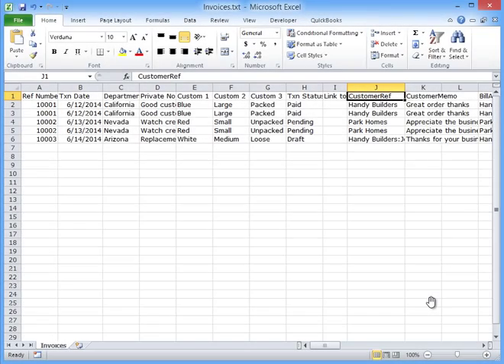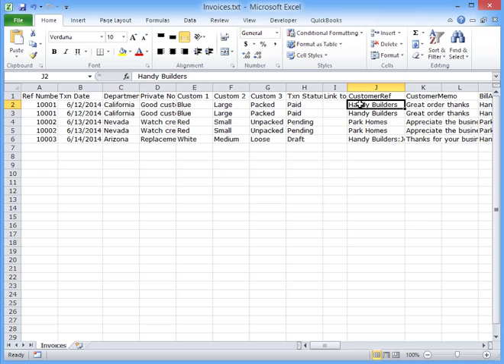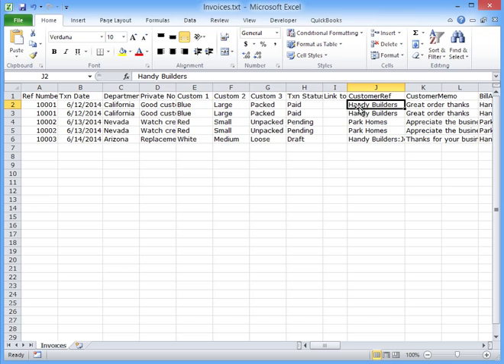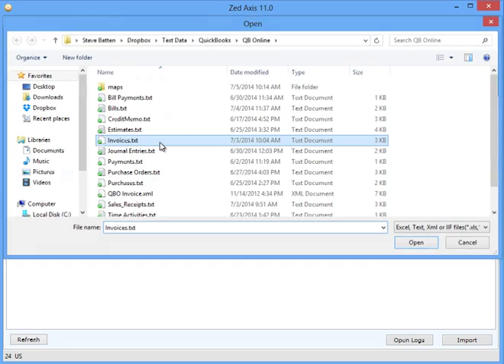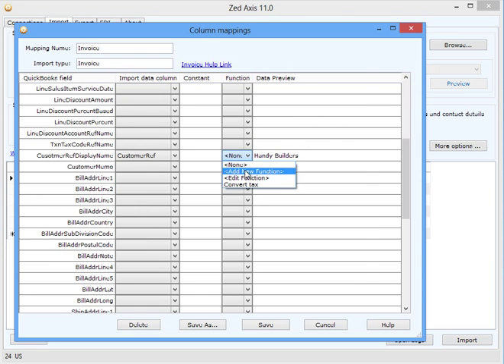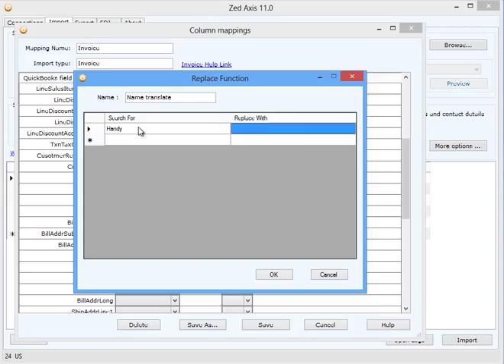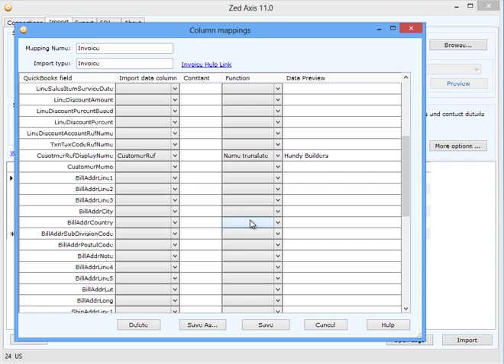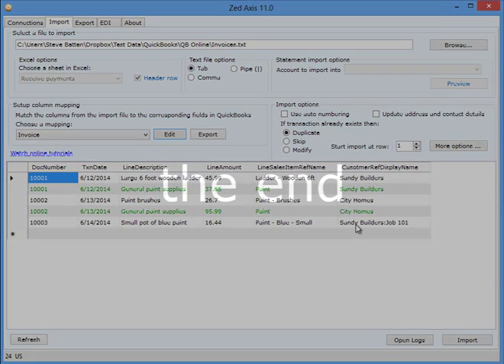How to search and replace with Zed Axis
Watch a demonstration of how to use the search and replace function in Zed Axis, more